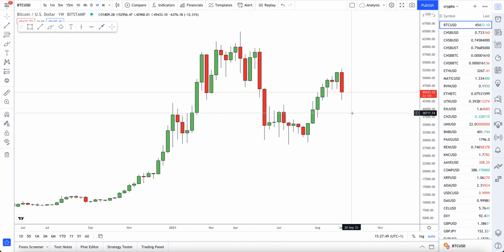Is Bitcoin Bullish Or Bearish?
More in depth analysis than normal on Bitcoin.

You can also find me in the wealth and trading channel on Swissborg's Discord server